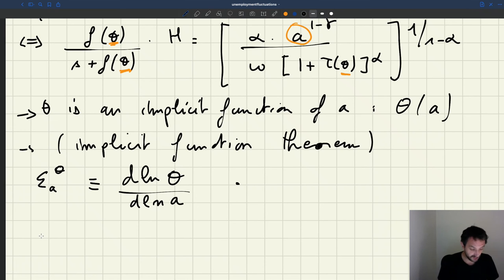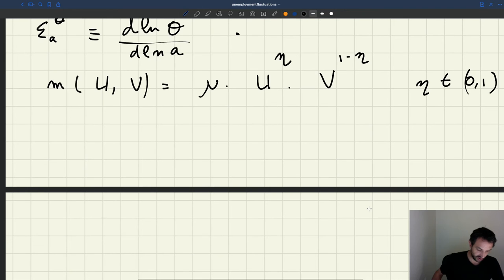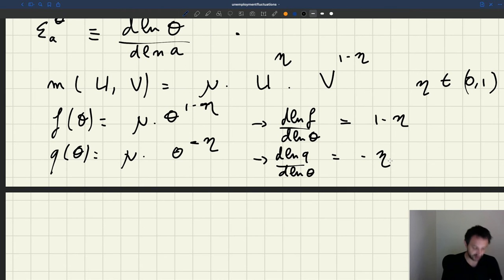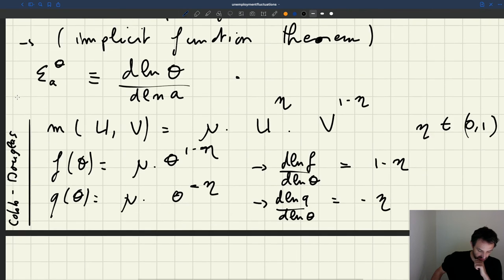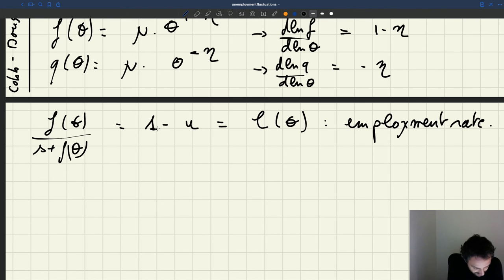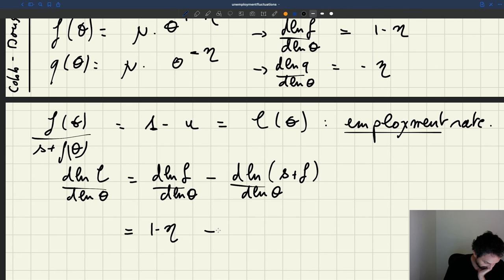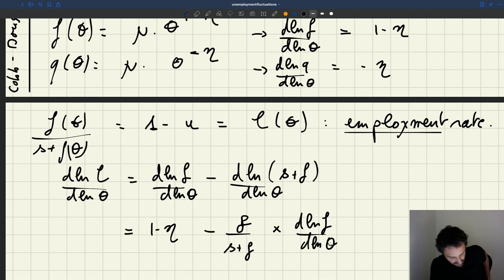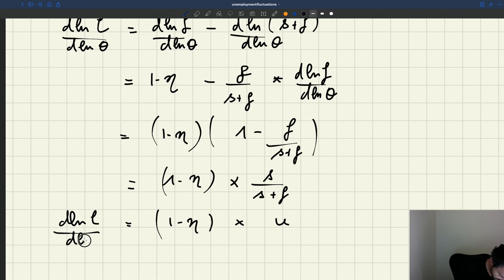v52. Elasticity of Labor Supply